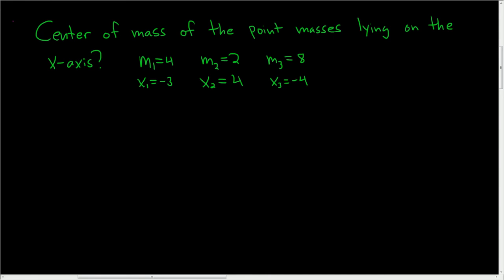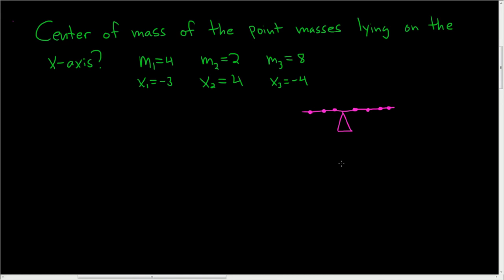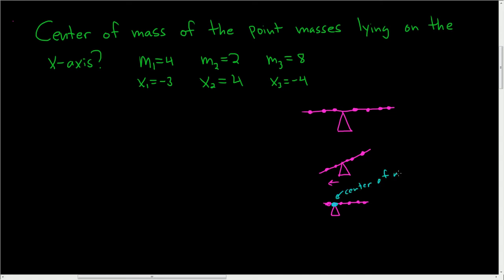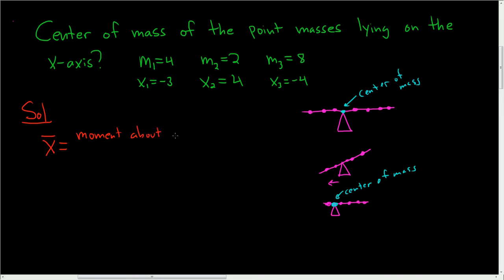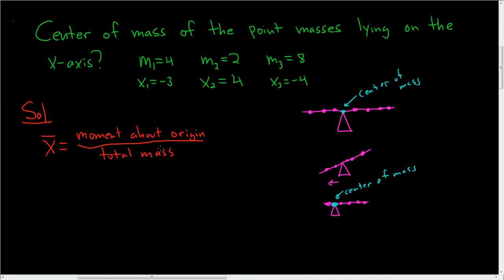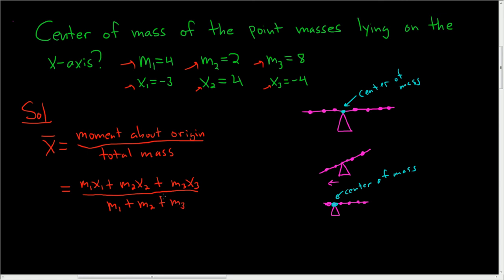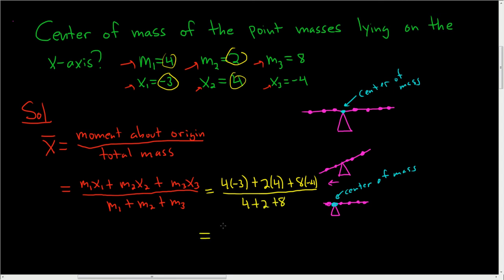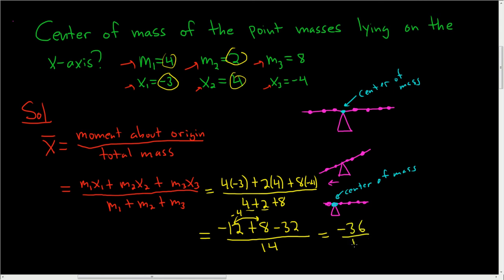Center of Mass Explanation and Example of Point Masses on the x-axis